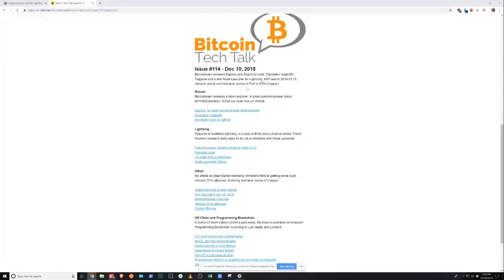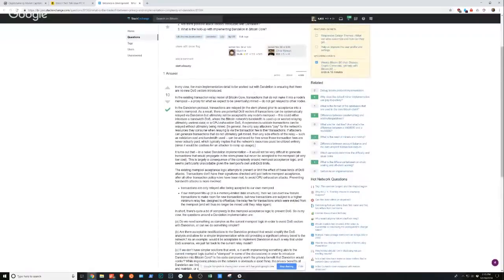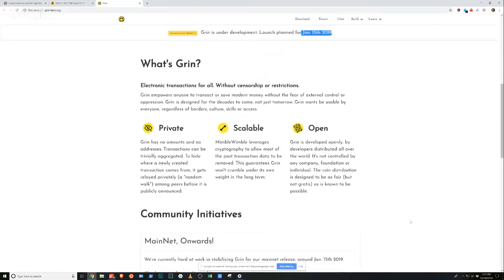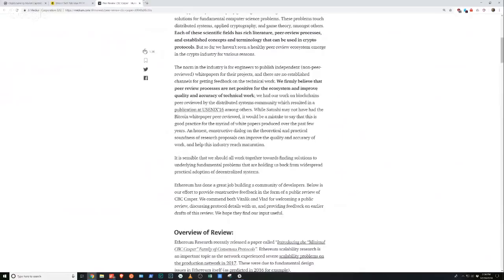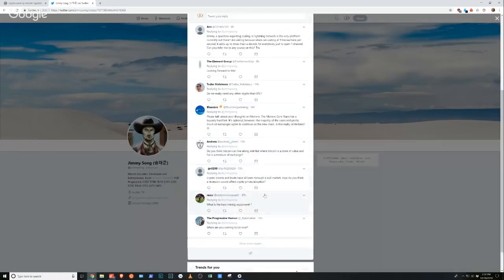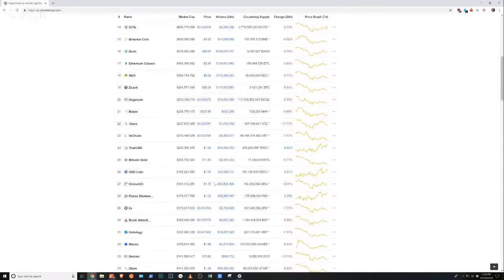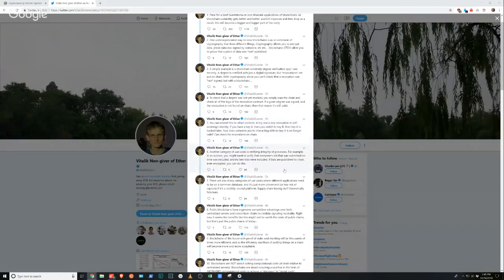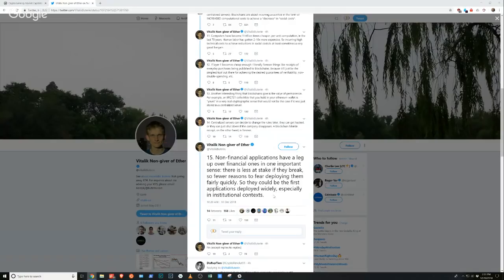Off Chain Live Q&A!